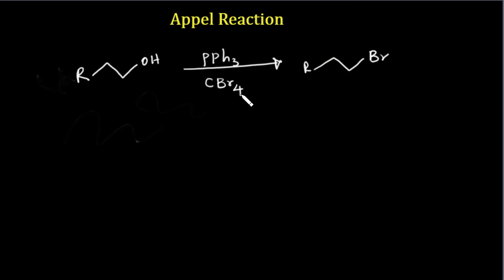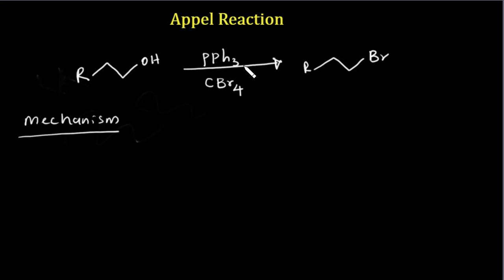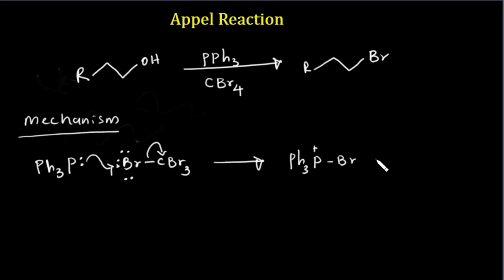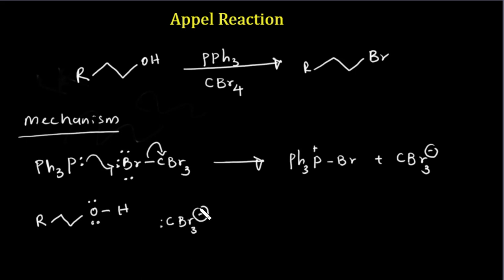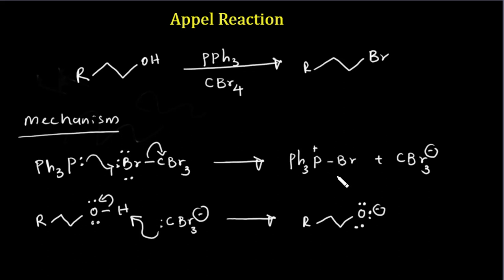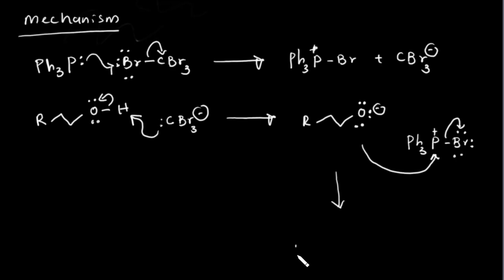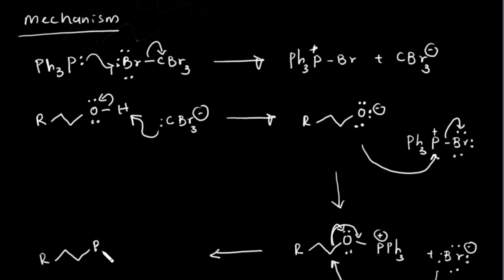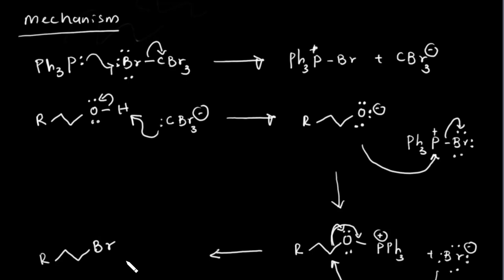Appel Reaction Mechanism | Organic Chemistry | Name Reactions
The Appel reaction, named after Jean-Pierre Appel, converts alcohols into alkyl halides using triphenylphosphine and a halogenating agent. It is particularly useful for primary and secondary alcohols. The reaction involves the formation of an alkylphosphonium salt intermediate, which then reacts with the halogenating agent to yield the desired alkyl halide. The Appel reaction is favored for its mild conditions, broad substrate scope, and minimal byproduct formation. However, it may have limitations with sterically hindered alcohols and acid-sensitive functional groups. Overall, the Appel reaction is a valuable tool in organic synthesis for introducing alkyl halides into molecules.